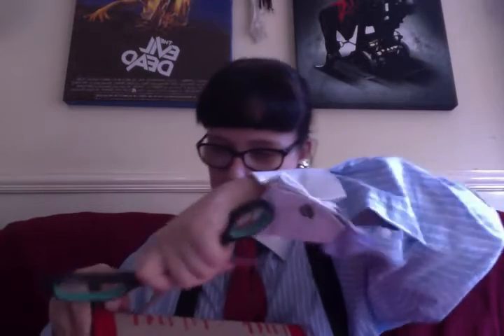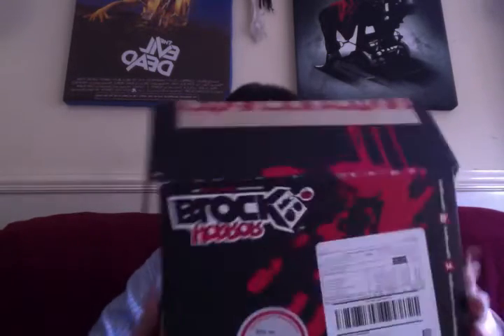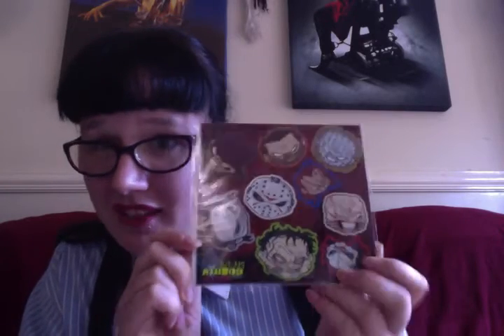Horror Block Review JUNE: Daria Does American Psycho.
My first VLOG / VReview of the first Horror Block, created by the guys over at NerdBlock HQ.